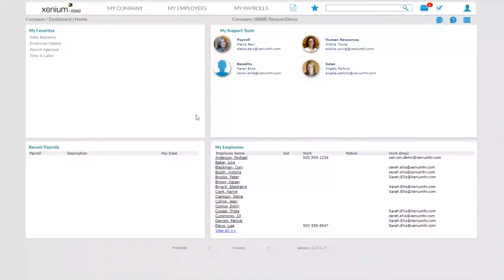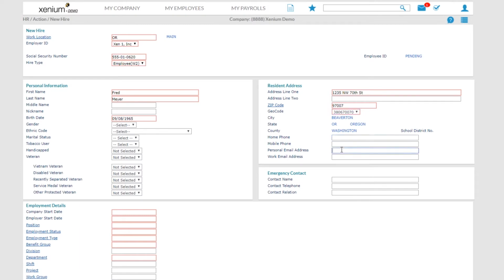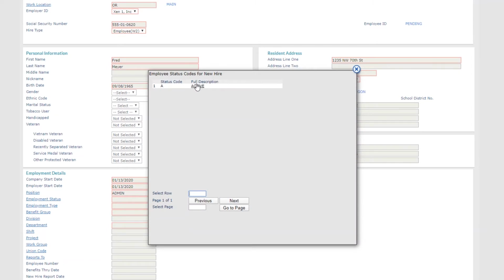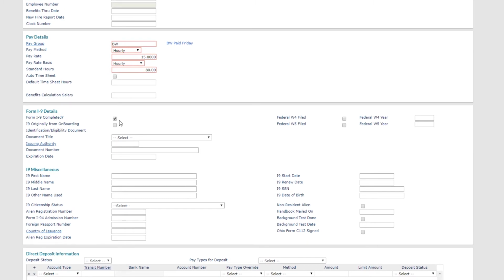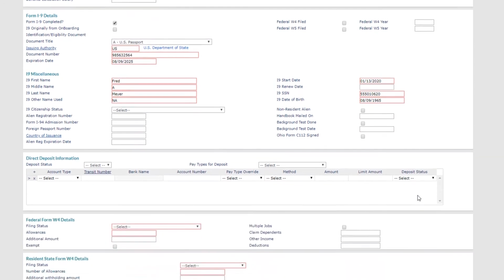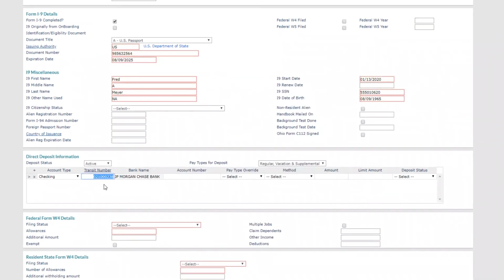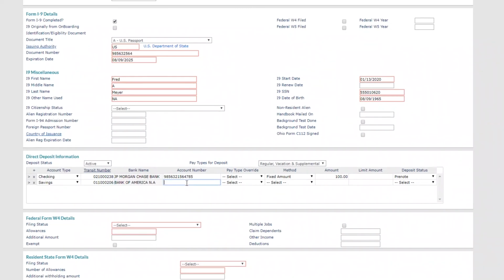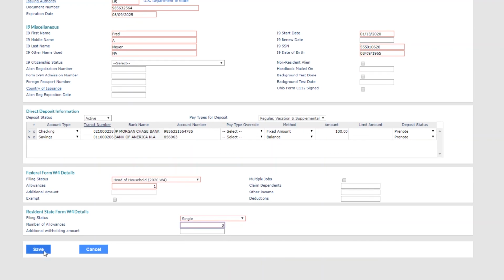New Hire Entry into Xenium's Payroll System (no onboarding) | Learn how in 5 minutes